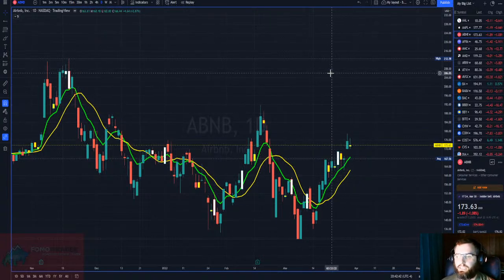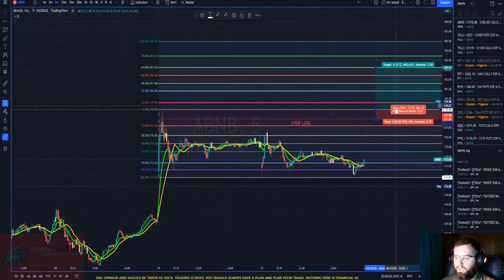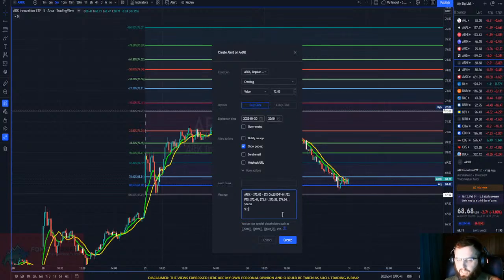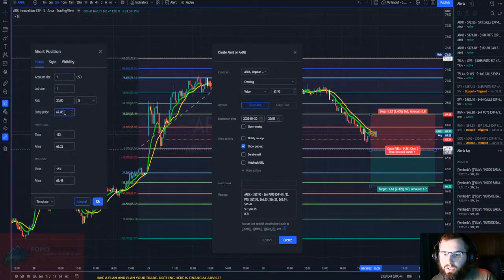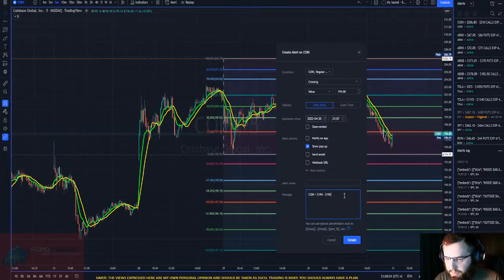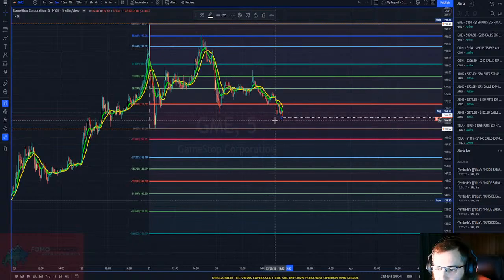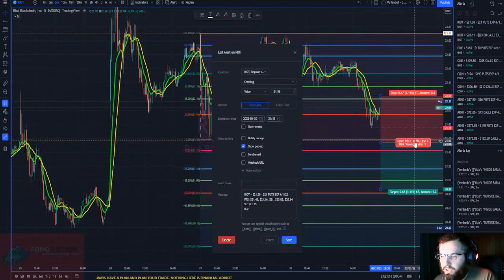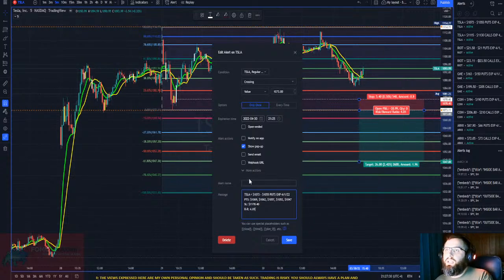HOW TO BUILD A WATCHLIST AND TRADE IDEAS FOR 3/31/22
HOW TO BUILD A WATCHLIST AND TRADE IDEAS FOR MARCH 31, 2022

$ABNB
$ARKK
$COIN
$GME
$RIOT
$TSLA